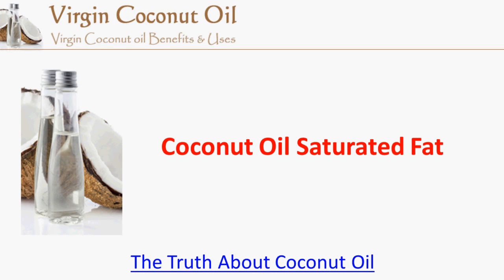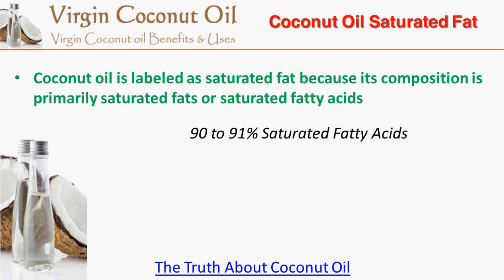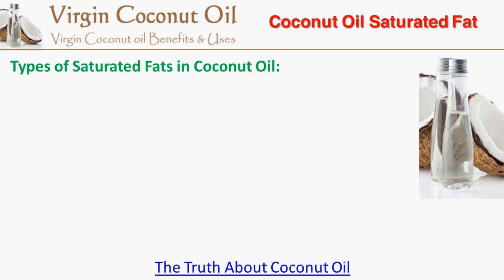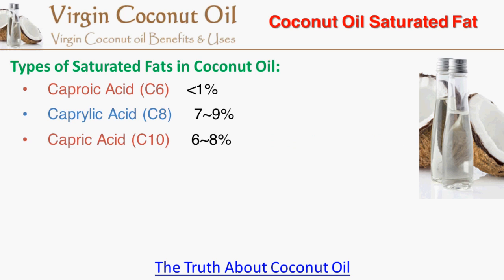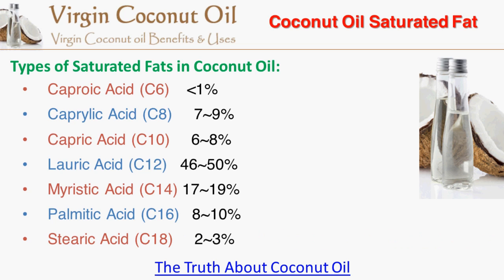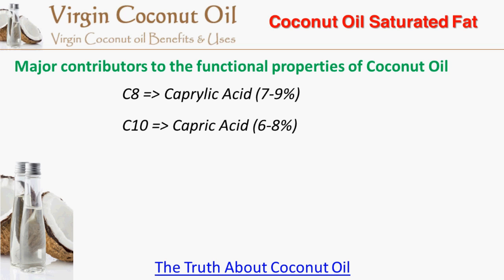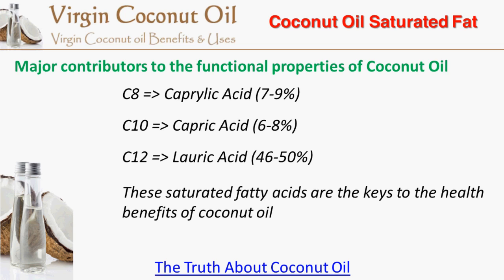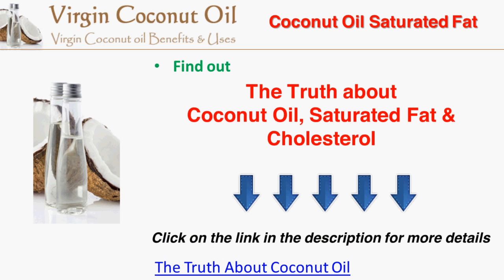Coconut Oil Saturated Fat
Coconut Oil Saturated Fat The Truth About Coconut Oil

Coconut oil is labeled as saturated fat because its composition is primarily saturated fats or saturated fatty acids.
The composition of coconut oil shows that it consists of:
- 90 to 91% Saturated Fatty Acids,
- 6% Monounsaturated Fatty Acids, and
- 3% Polyunsaturated Fatty Acids.

The types and percentages of saturated fats in coconut oil are:
- Caproic Acid - C6    less than 1%
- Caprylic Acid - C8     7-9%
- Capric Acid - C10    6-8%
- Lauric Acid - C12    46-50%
- Myristic Acid - C14 17-19%
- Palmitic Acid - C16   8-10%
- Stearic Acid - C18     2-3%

The major contributors to the functional properties of coconut oil are:
1. Caprylic acid, an eight-carbon saturated fatty acid,
2. Capric acid, a ten-carbon saturated fatty acid, and
3. Lauric acid, a twelve-carbon saturated fatty acid.

Understanding these saturated fatty acids are the keys to understanding the health benefits of coconut oil.
Historically, some of these saturated fatty acids have been extracted and used in medical treatment.